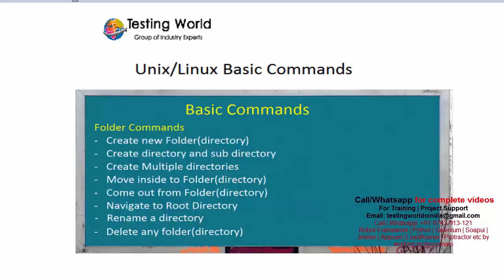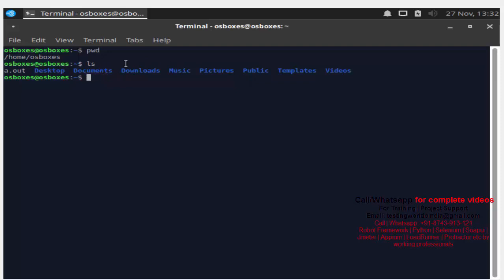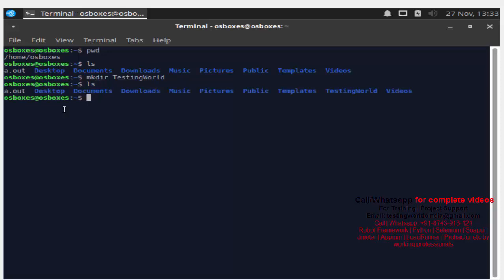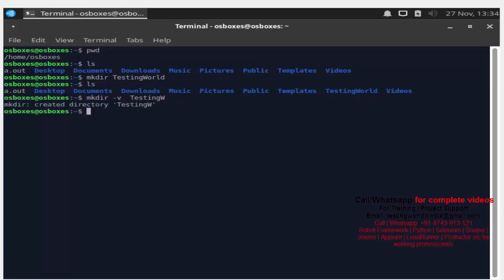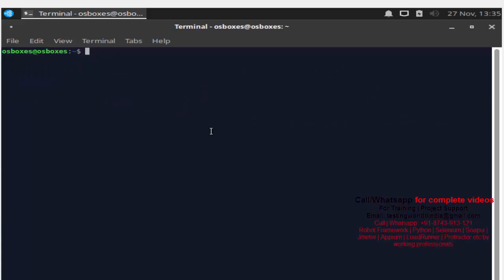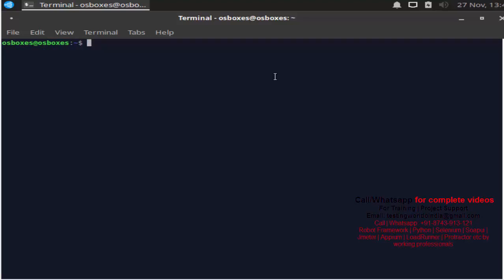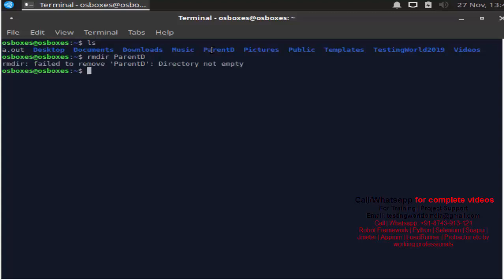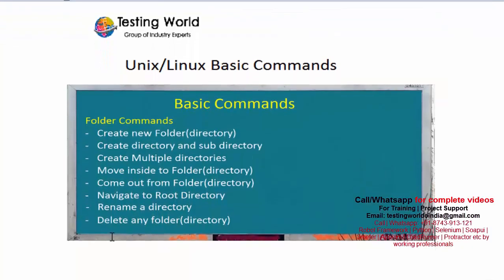Unix / Linux for Testers : Unix Command for Directories